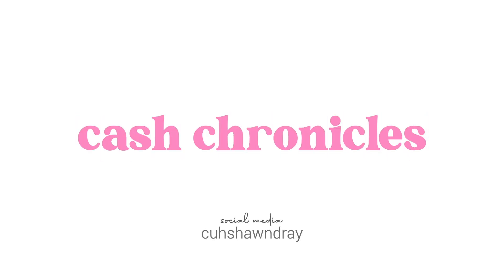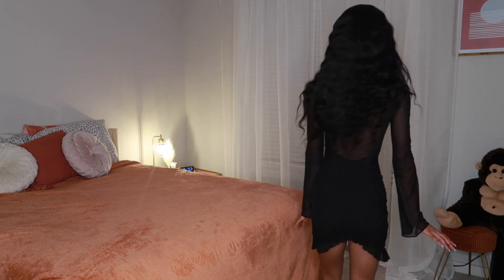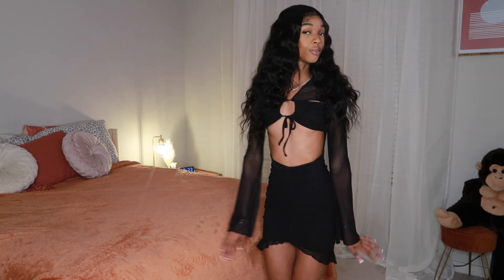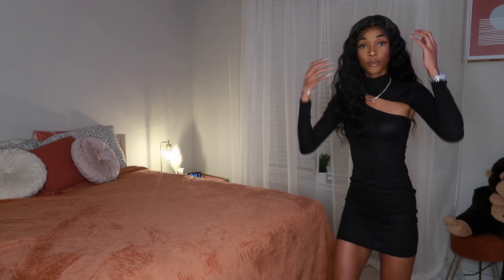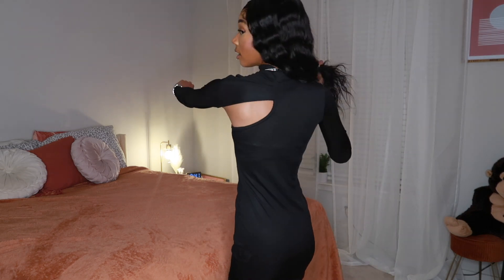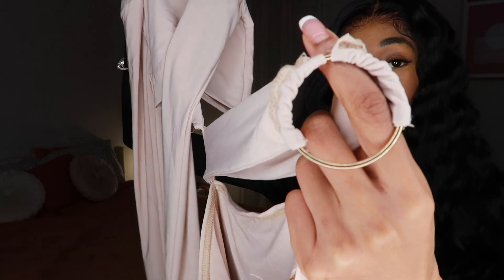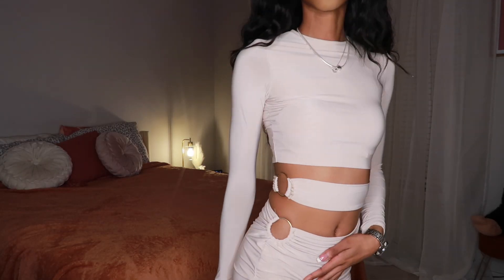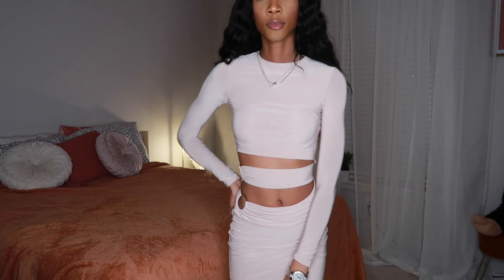PRETTY LITTLE THING TRY ON HAUL | WHATS NEW IN 2023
In this video, I will be trying on clothing items I purchased recently from Pretty Little Thing. I wanted to share some recent clothing purchases for some outfit ideas and outfit inspiration for this season.

Comment your favorite item from the haul and how you think I should style it!

ITEM DESCRIPTIONS
Black Mesh Cut Out Ruched Frill Hem Bodycon Dress | Size 0

Black High Neck Cut Out Chest Rib Bodycon Dress | Size 0

Stone Slinky Cut Out Waist Ring Detail Bodycon Dress | Size 0

Basic Intense Black Slinky High Neck Long Sleeve Bodysuit | Size 0

Black Slinky Seam Detail Bodycon Mini Skirt | Size 0

FAQS
`camera - canon gx7 markii

♡ @cuhshawndray - social media - instagram & twitter ♡